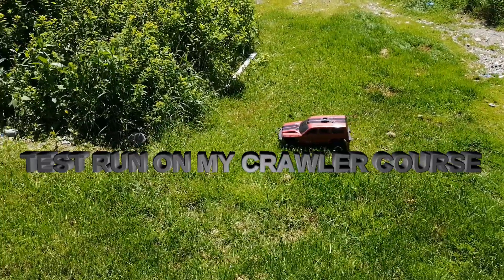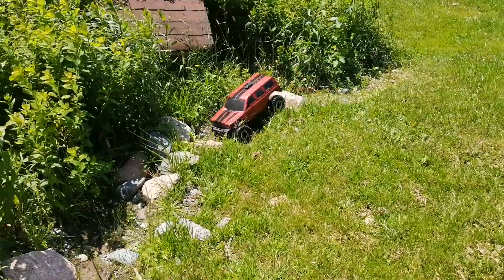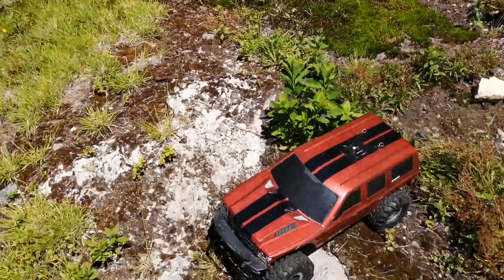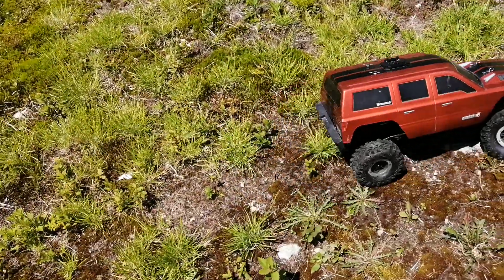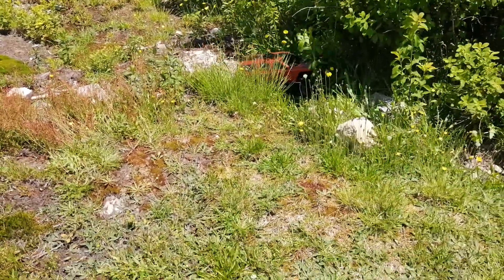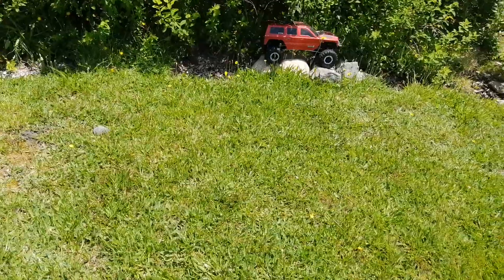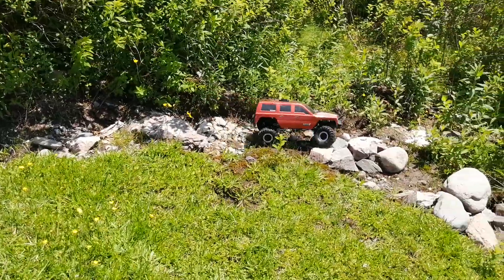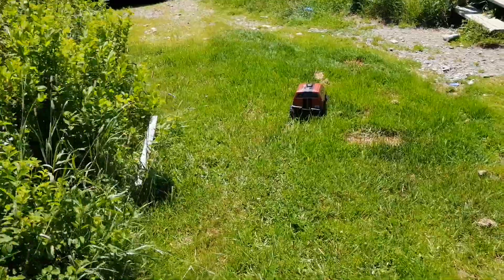TEST RUN ON MY CRAWLER COURSE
Fist test run on my crawler course this year.
AND THANKS TO  "NICKS RC"  FOR THE ALUMINUM SERVO HORN!!